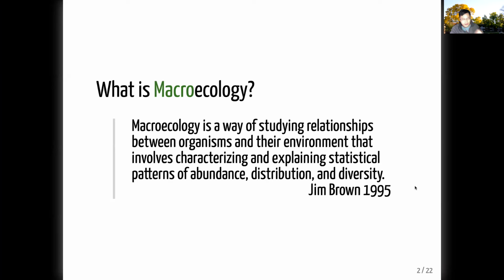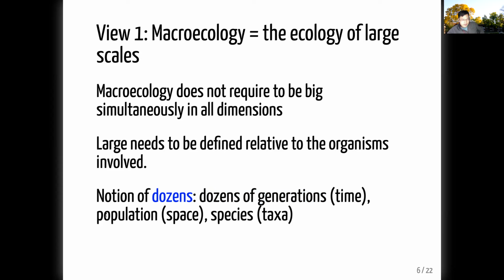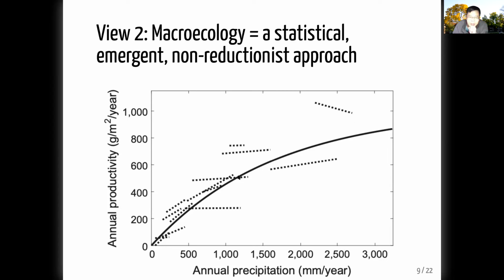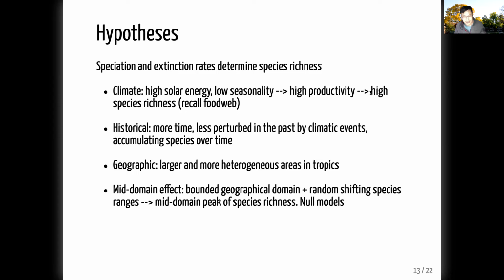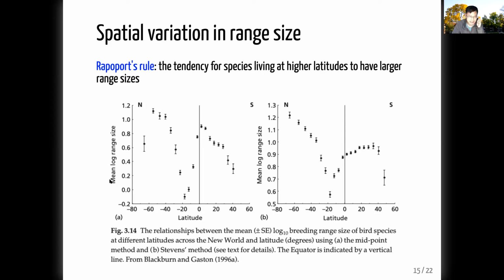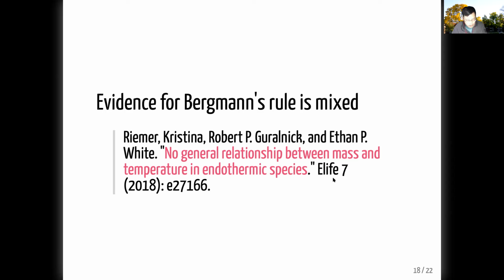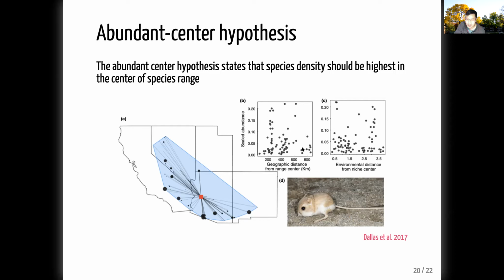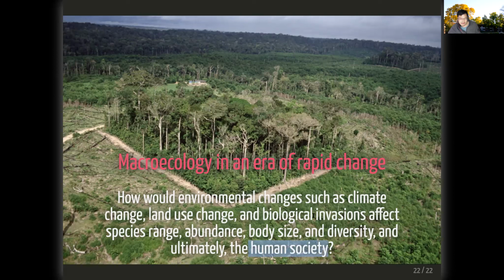Lecture 11 - Macroecology